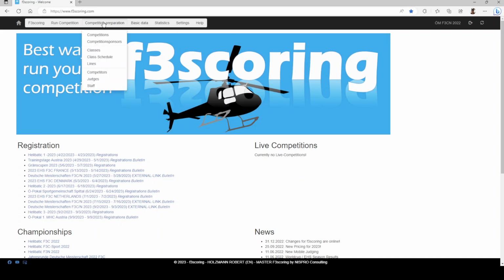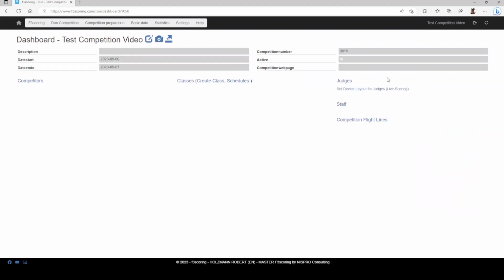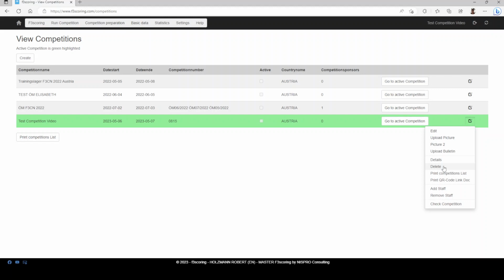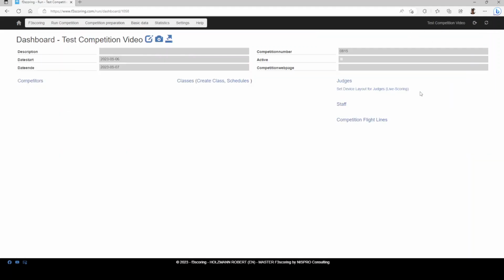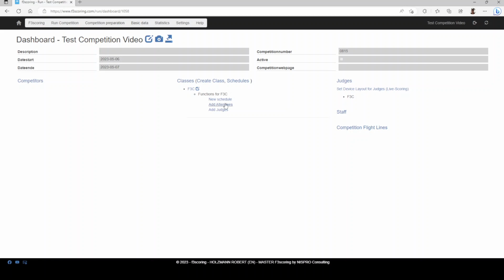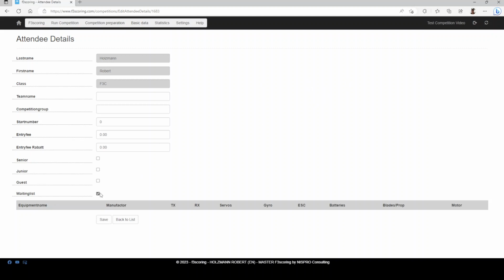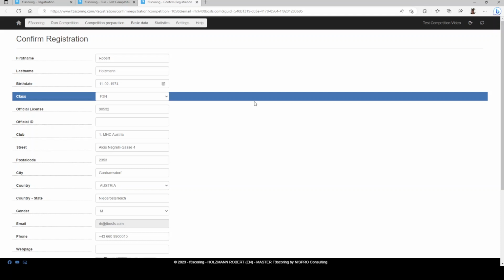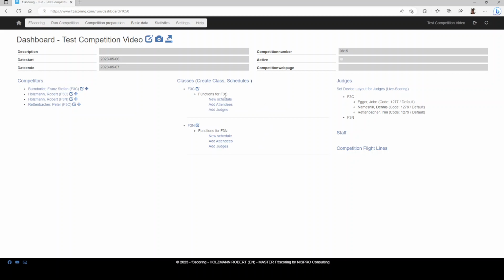02 Create Comp and Registration